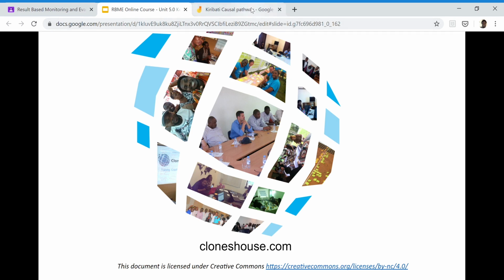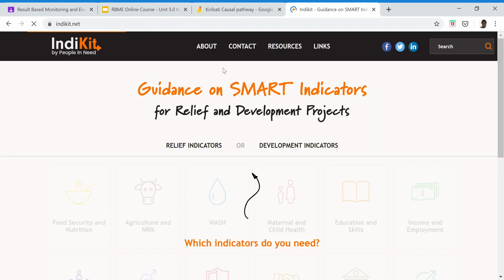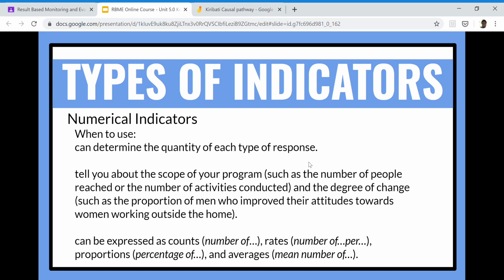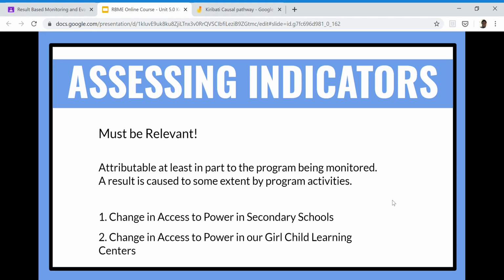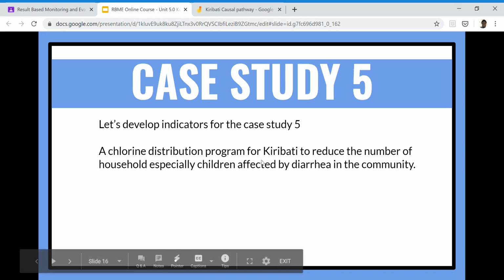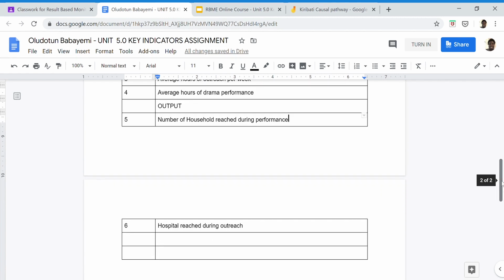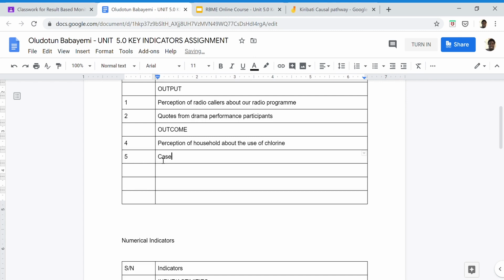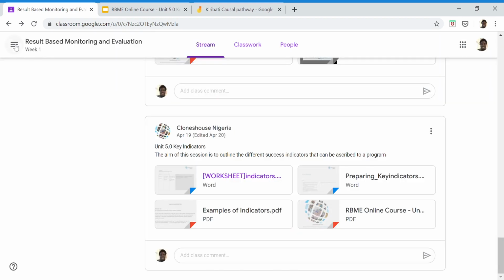Developing Key Indicators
As part of our online course on results based monitoring and evaluation, this video explains how to develop key indicators for your projects and programs.

*** Chapters***
0:00     Intro
3:51     Objectives of the Lesson
4:02     Lesson Content
4:55     What are indicators
8:25   Steps to developing indicators
15:35   Types of indicators
19:45   Criteria for assessing indicators
30:44   Case Study